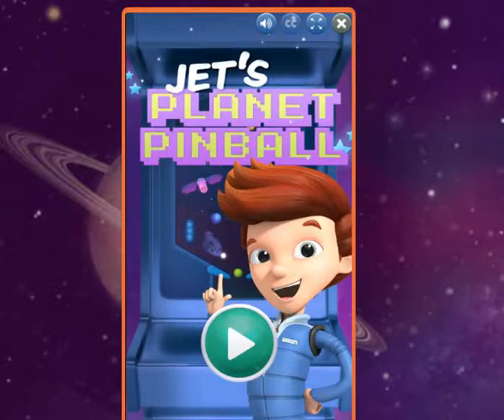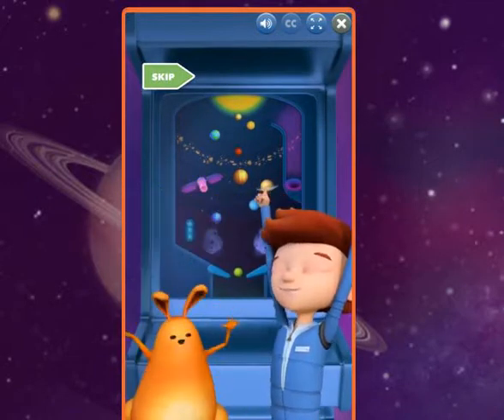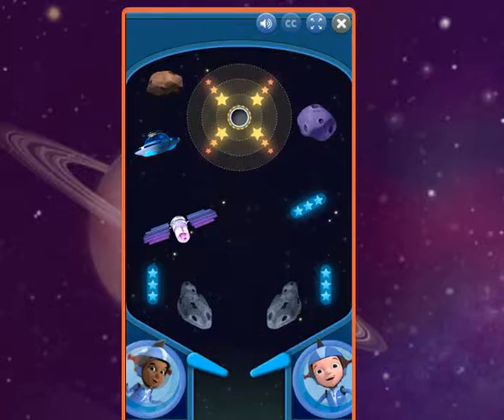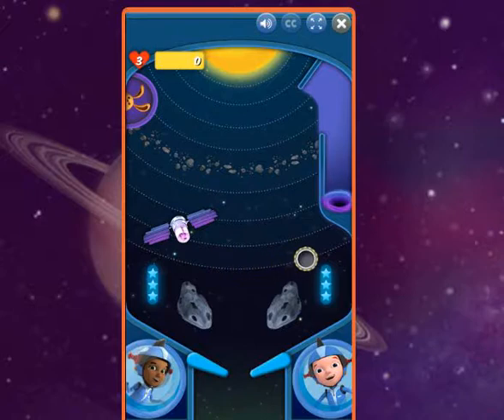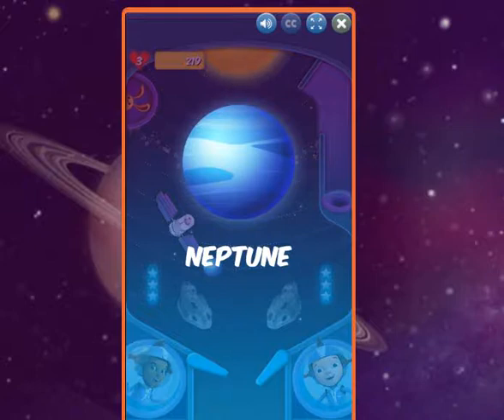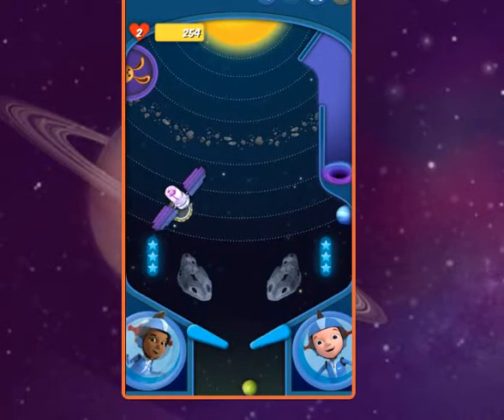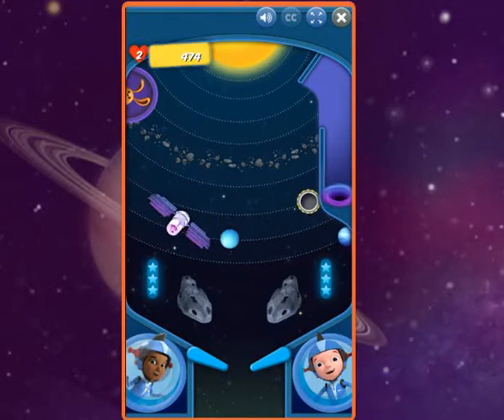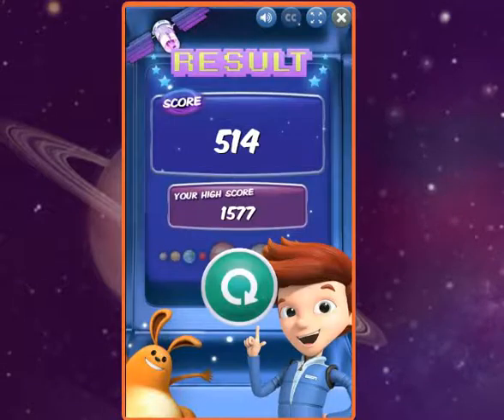Ready Jet Go! games - Jet's Planet Pinball